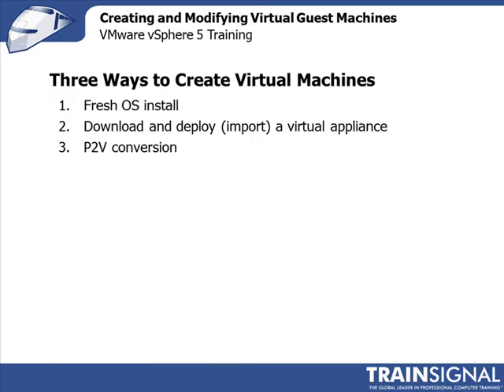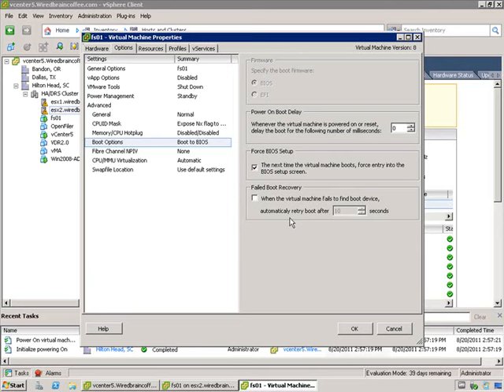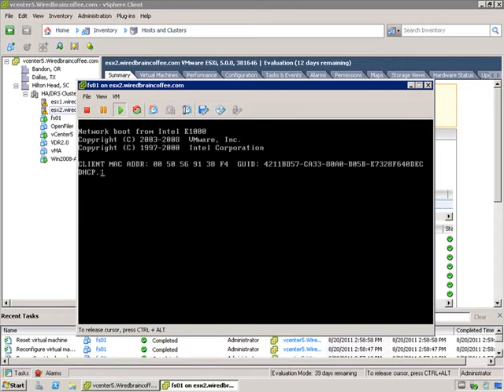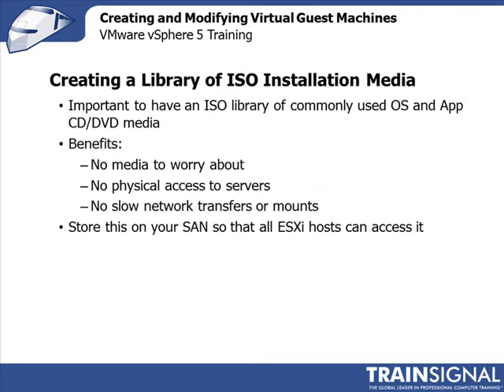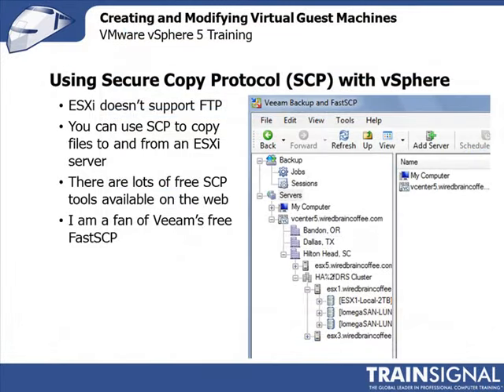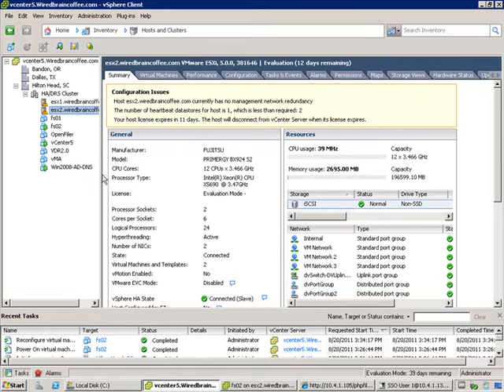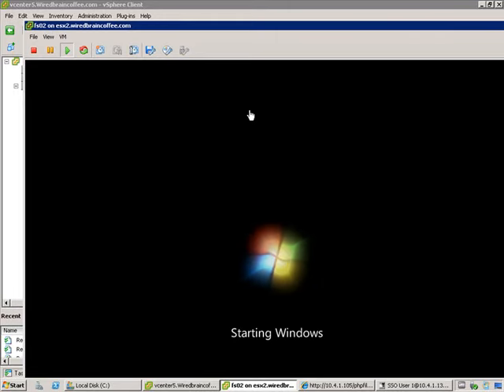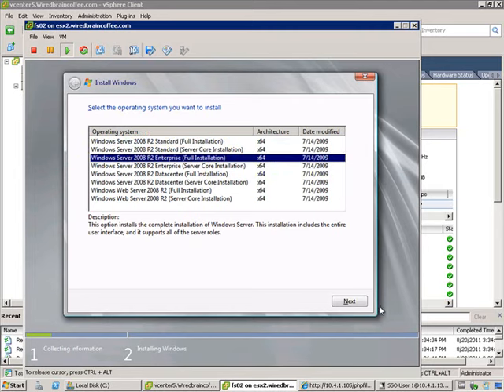Creating & Modifying Virtual Guest Machines | VMware vSphere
The Course Overview Lesson in VMware vSphere | vmare vsphare

Vmare Vsphare
Computer Network